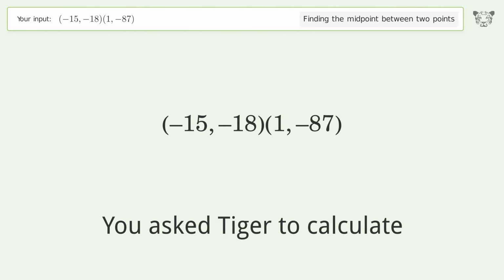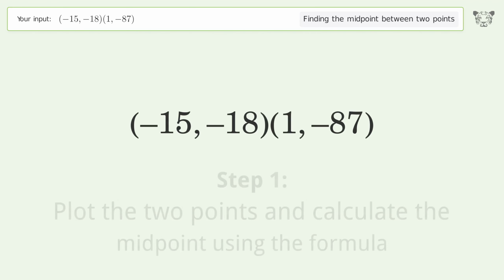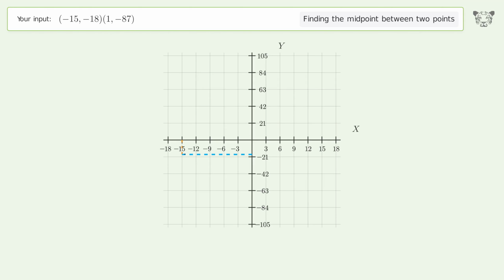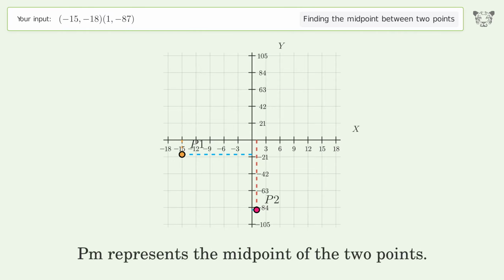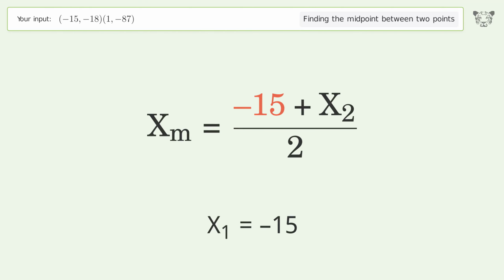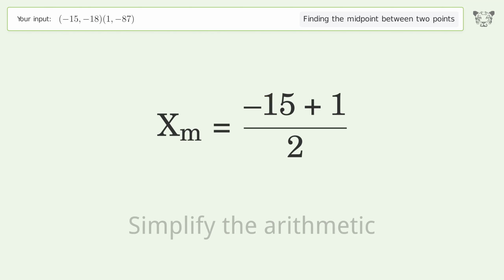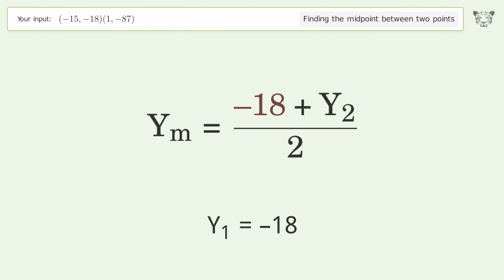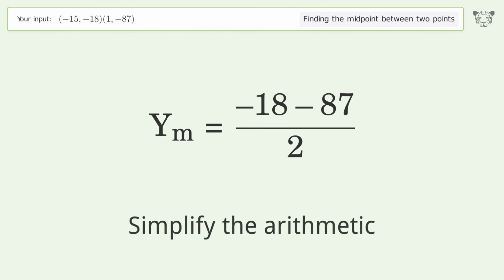Find the midpoint between two points p1 (-15,-18) and p2 (1,-87): Step-by-Step Video Solution